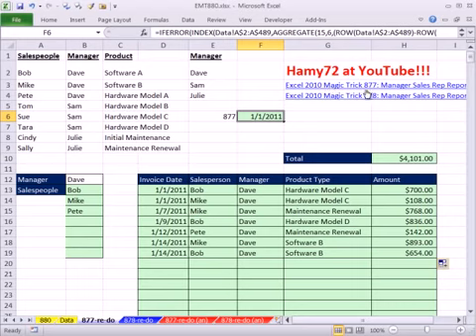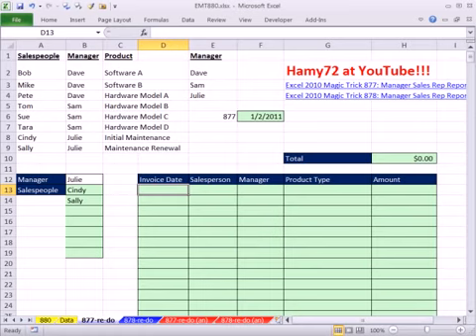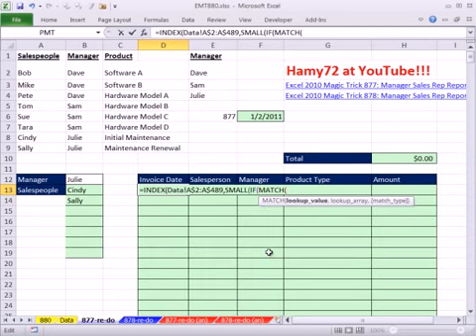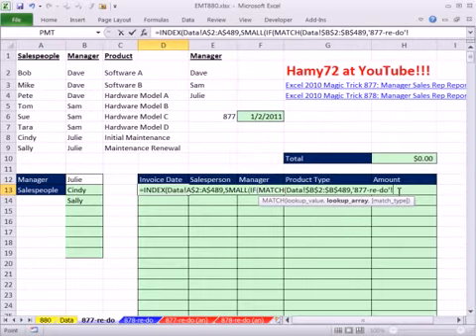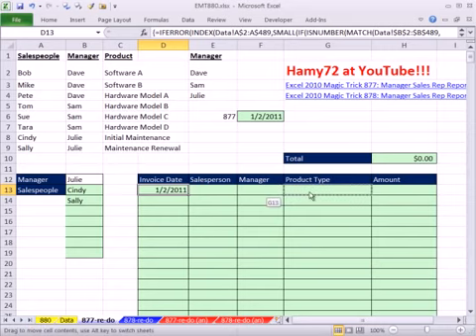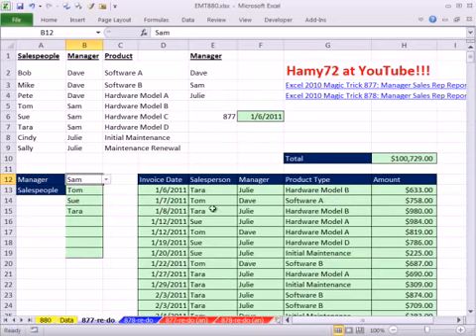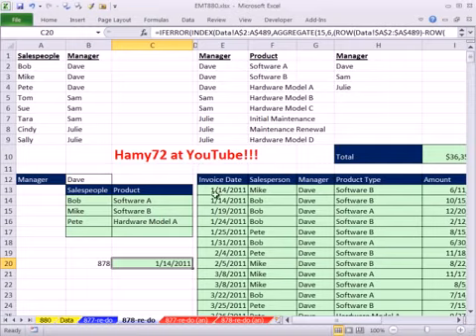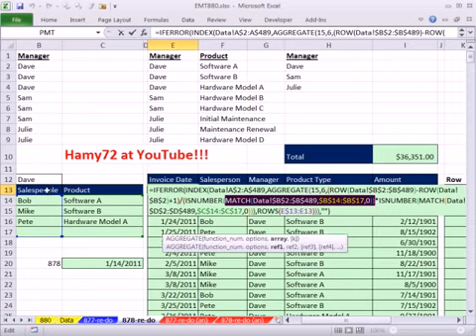MATCH Function: The Key to Extracting Your Data Like a Pro!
Need to extract data based on multiple OR criteria in Excel? Learn how to use the MATCH function combined with other powerful formulas to dynamically filter and retrieve data effortlessly! No more manual filtering!

💡 What You'll Learn in This Video:
✅ How to use MATCH function for multiple OR criteria
✅ Combine with FILTER, INDEX, and AGGREGATE for dynamic extraction
✅ Practical examples for sales, HR, and finance reports
✅ Automate data lookup without complex VBA

✔ Business Professionals & Sales Managers
✔ Data Analysts & Financial Experts
✔ Anyone Looking to Master Advanced Excel Techniques